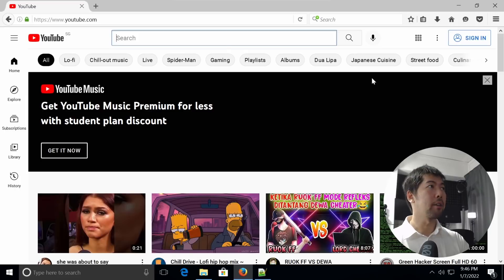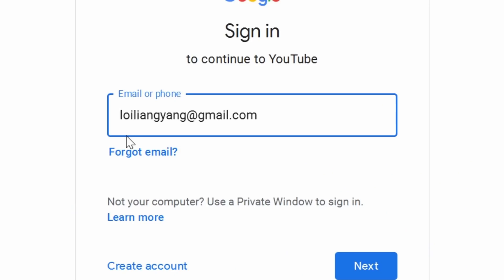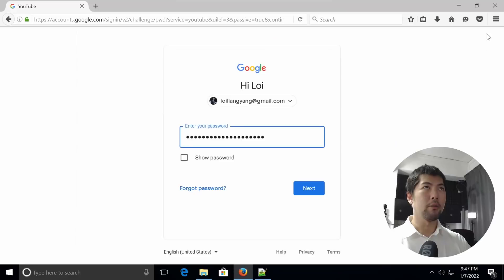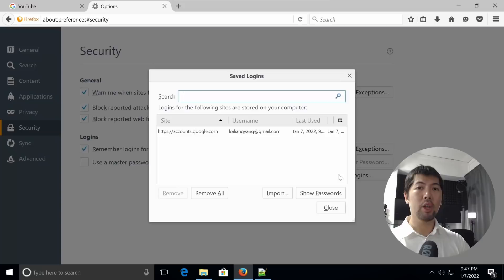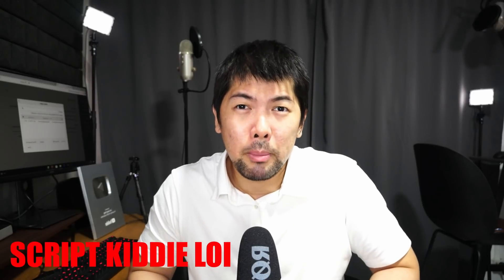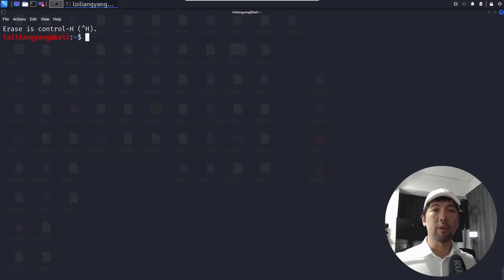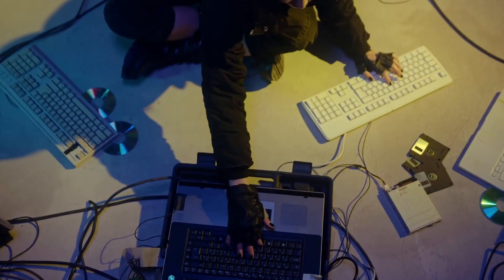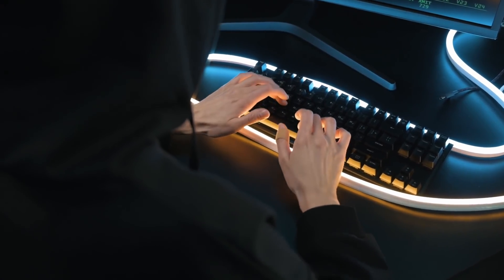Set a master password on your browsers now!